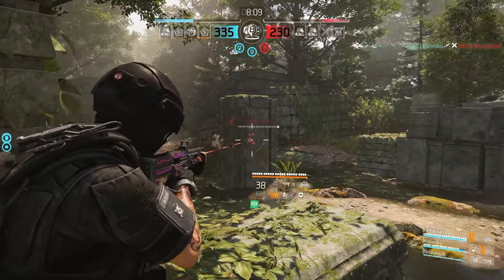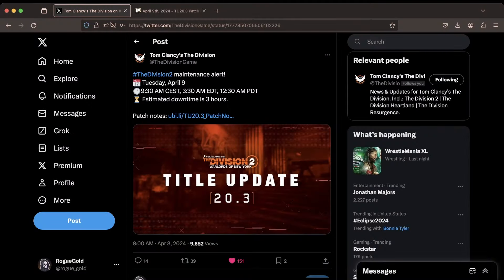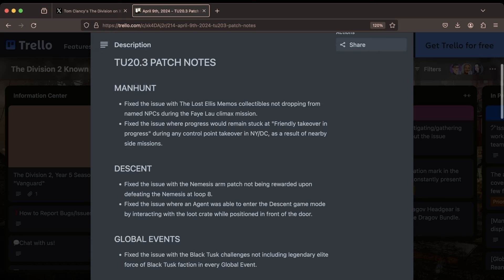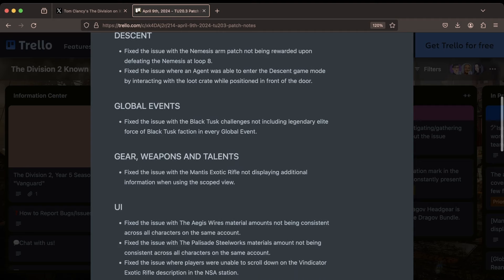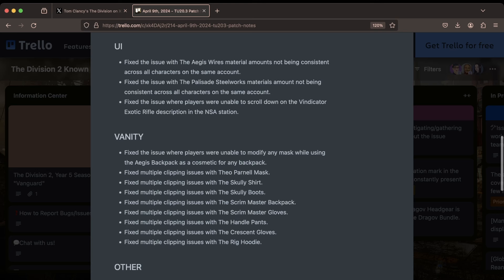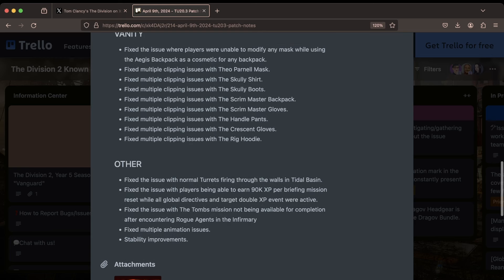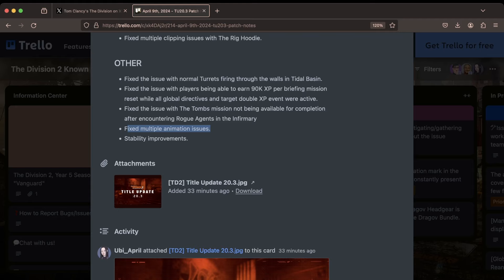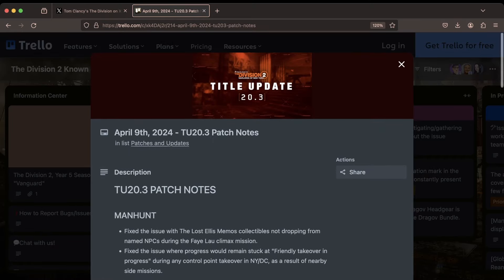Division 2- NEW 20.3 Update | MANTIS, ANIMATION FIXES, & More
The Division 2's latest Patch arrives tomorrow, and in this video we're breaking down all of the major changes as well as everything you need to know! Let me know your thoughts!